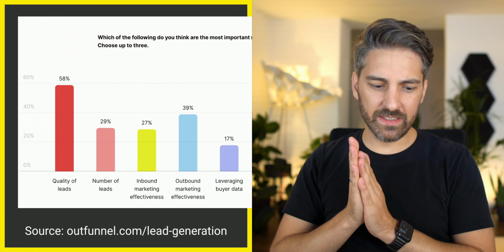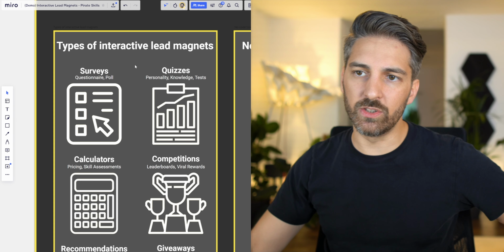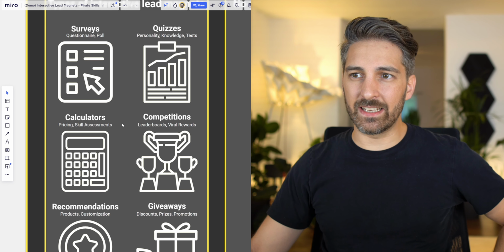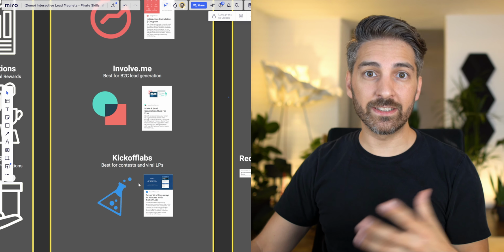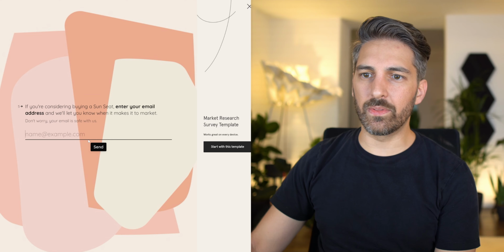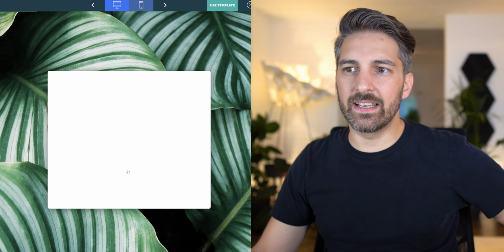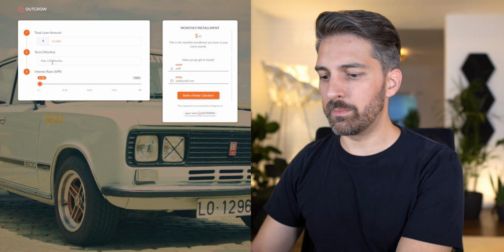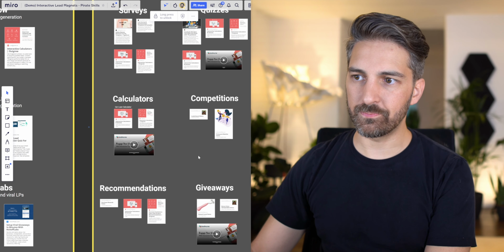Interactive Lead Magnets | Creating content that converts | Pirate Skills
If you want to look at the details in the slides, you can download them

Do you sometimes wonder why your content doesn't convert your audience to customers? The thing is that the content needs to be engaging first. Your content might currently be mainly static text, graphics, or videos that people can consume but not interact with. Content converts when it invites your audience to become a part of it. We used to create many articles and videos ourselves in the past but found that our audience values these new types of content much more. Plus, if you once know the how-to, they are hardly any more effort to create. That's why we have built this Interactive Lead Magnet guide for you.

0:00 - Intro
1:52 - Most important metric for business success
5:54 - Types of interactive lead magnets
12:42 - No code tools to create lead magnets
14:37 - Our favorite lead magnet ideas

Ben